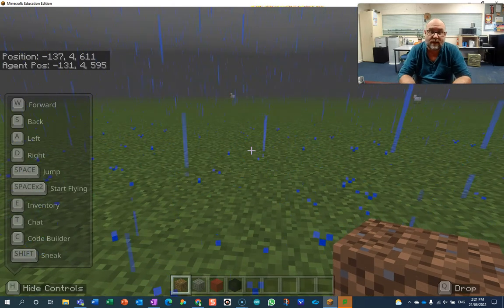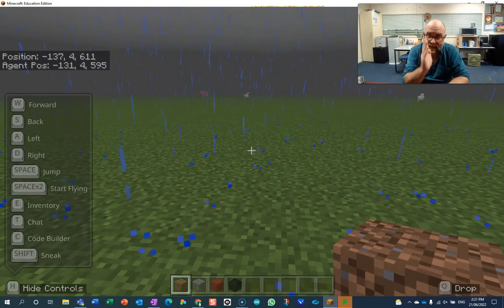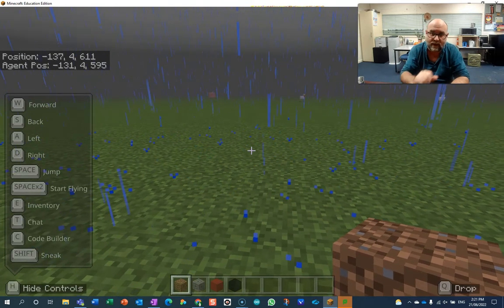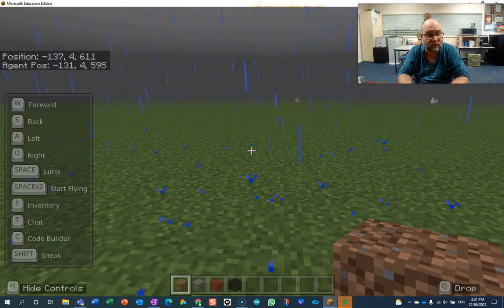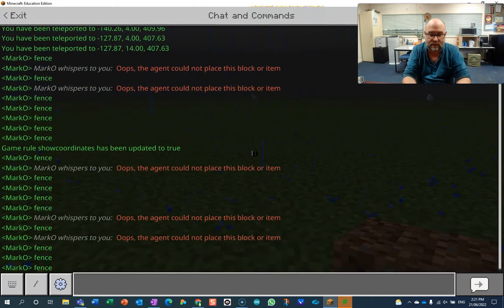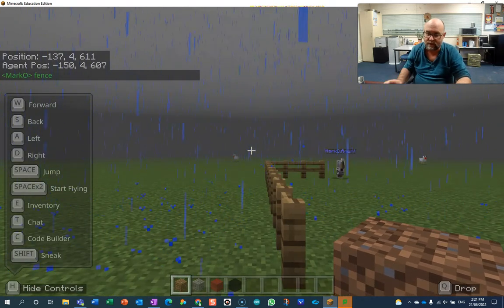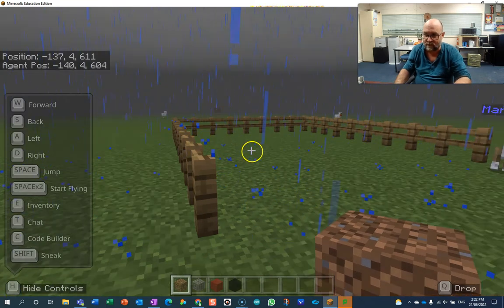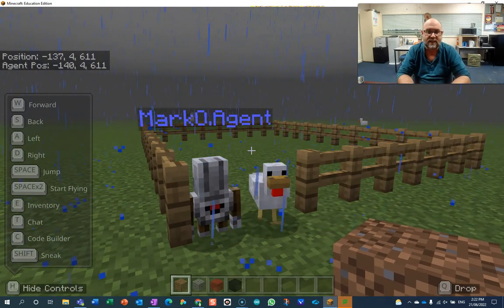Minecraft and Javascript Sequencing Challenge